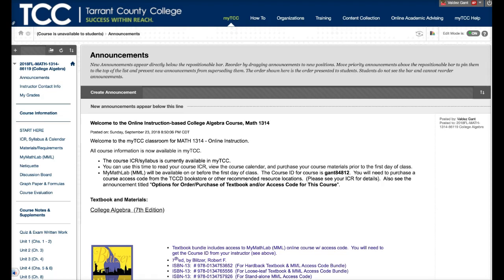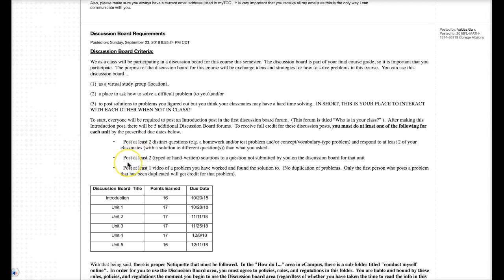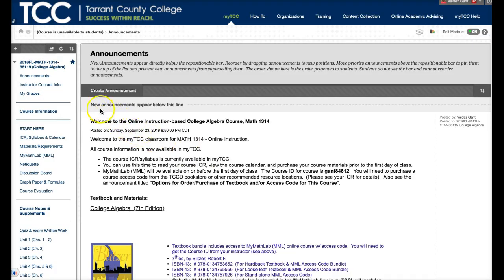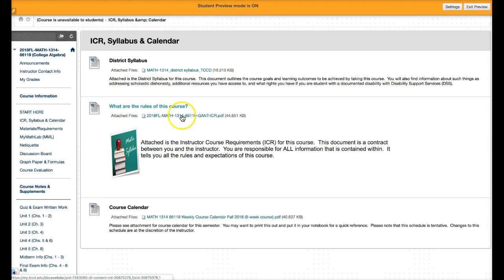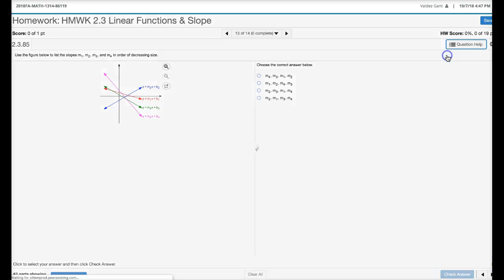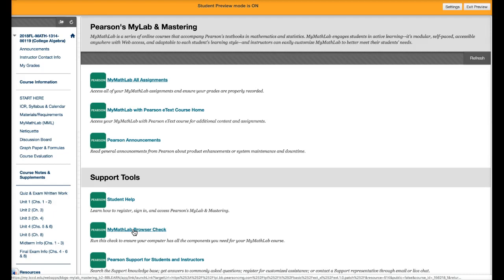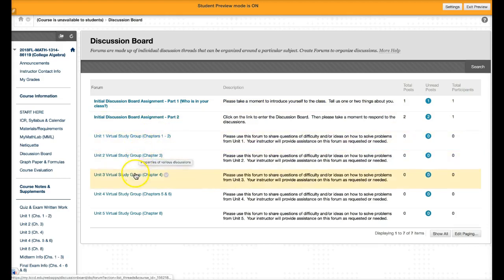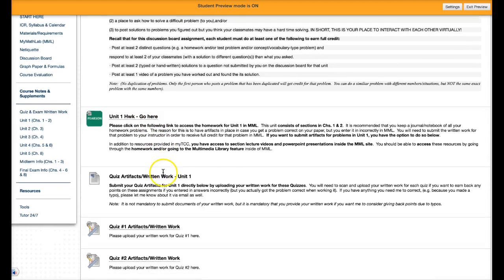Orientation for MATH 1314 Online TCCD - Gant